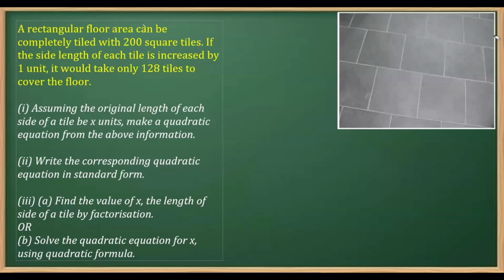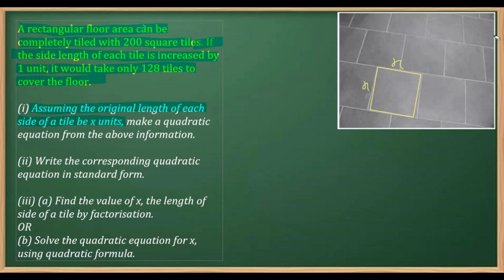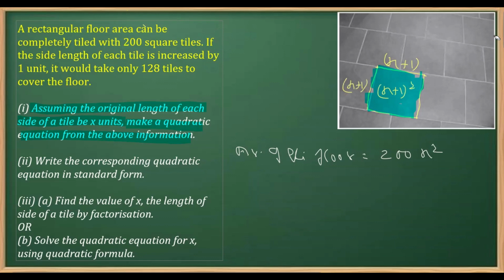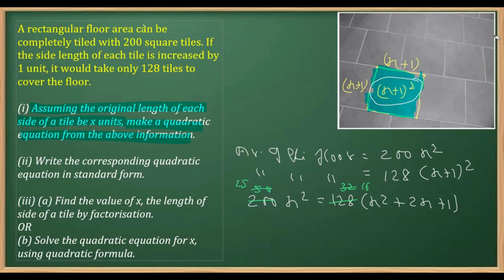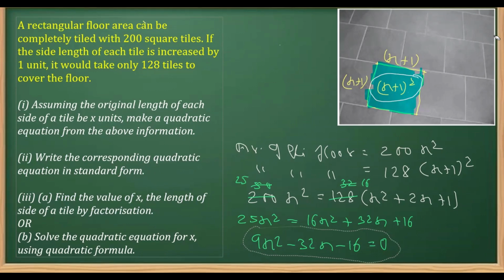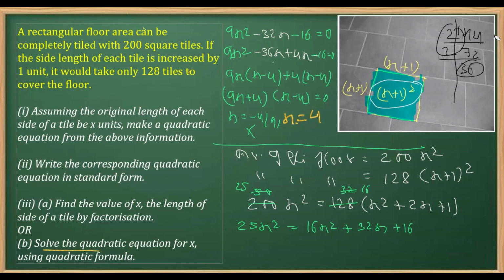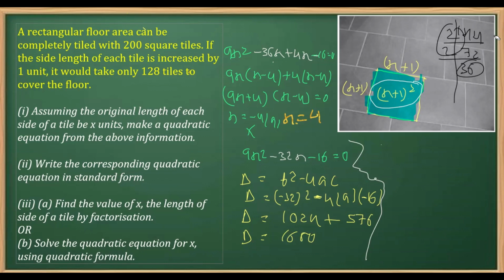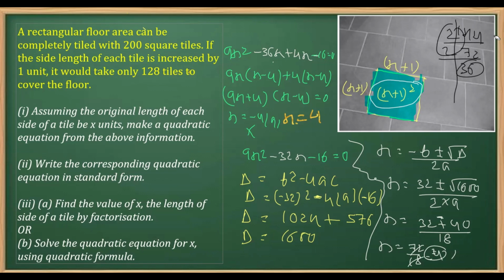Case Study on Quadratic Equation Word Problems 24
Quadratic equations
A rectangular floor area can be completely tiled with 200 square tiles. If the side length of each tile is increased by 1 unit, it would take only 128 tiles to cover the floor.

(i) Assuming the original length of each side of a tile be x units, make a quadratic equation from the above information.

(ii) Write the corresponding quadratic equation in standard form.

(iii) (a) Find the value of x, the length of side of a tile by factorisation.
OR
(b) Solve the quadratic equation for x, using quadratic formula.